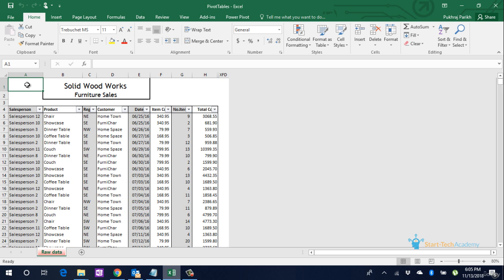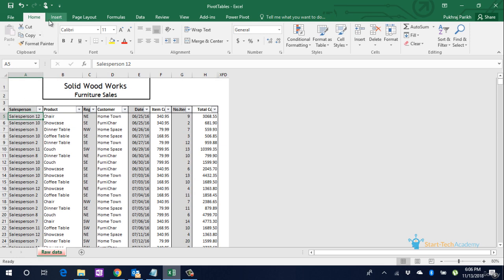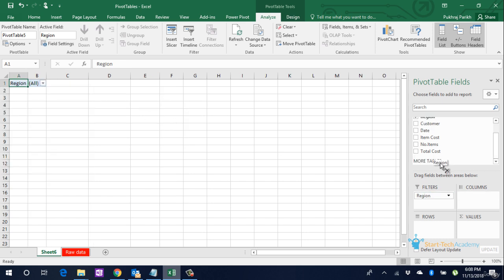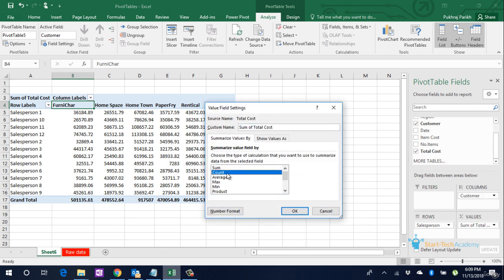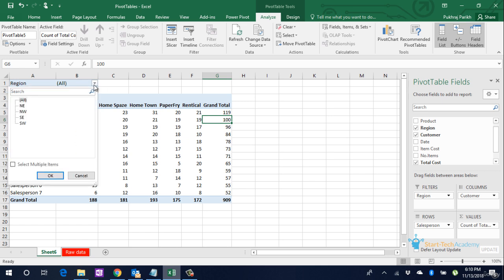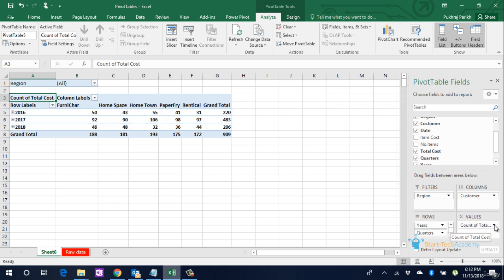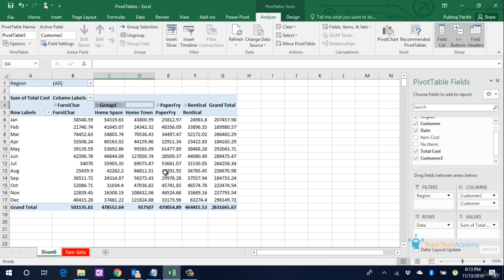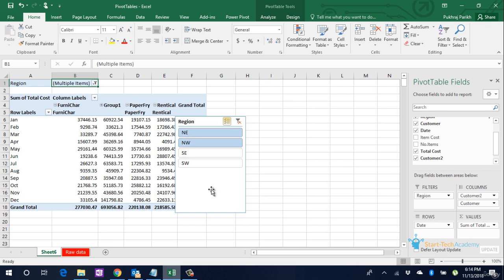001 Pivot Tables